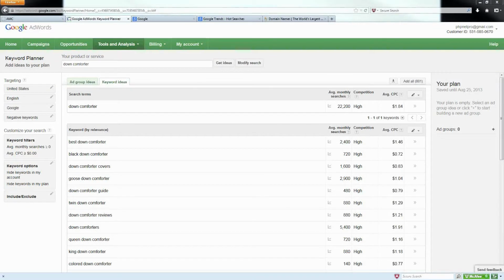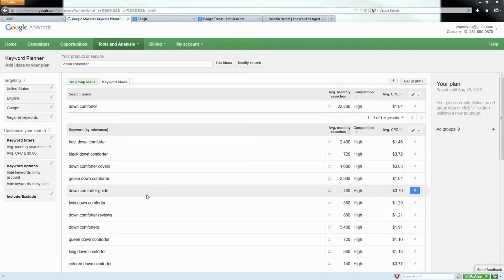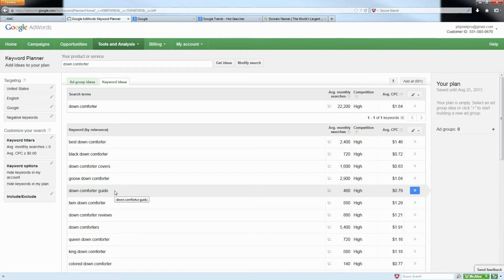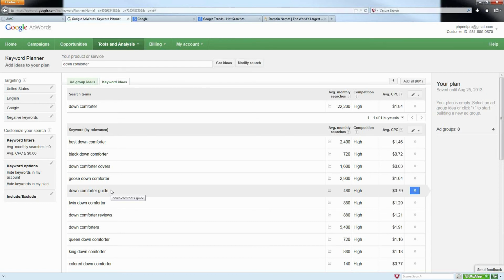Azon SEO Master - Module 4